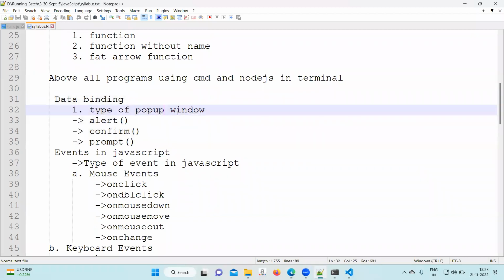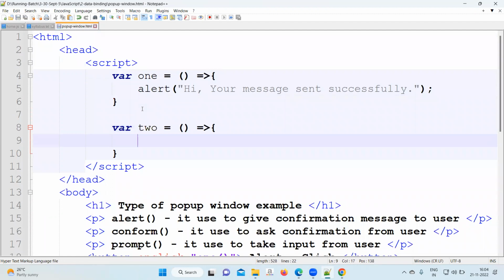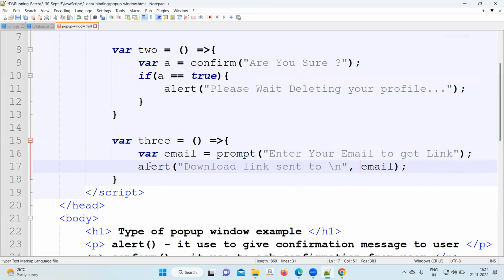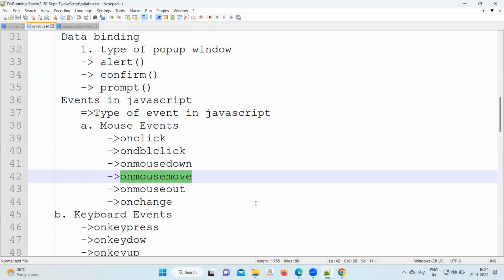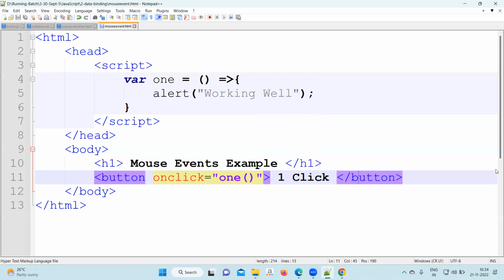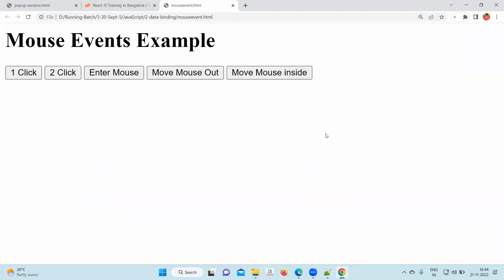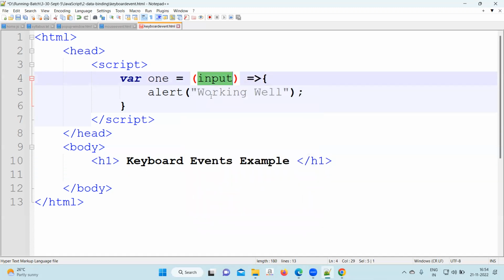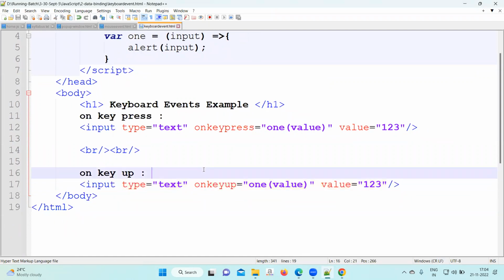JavaScript Class 5